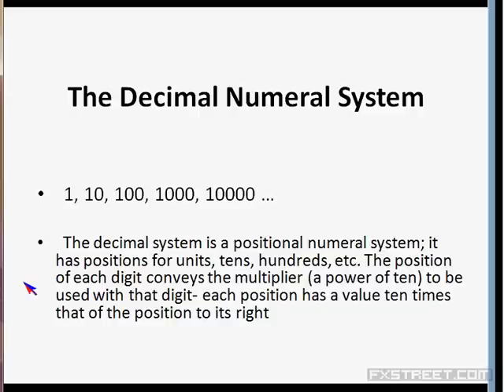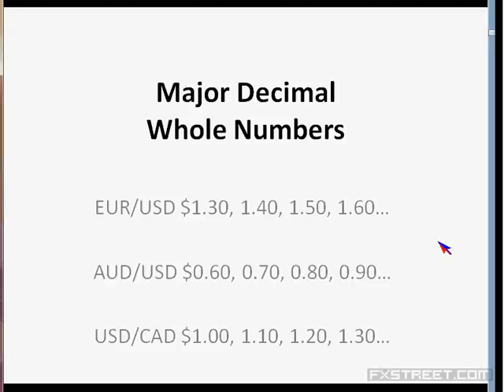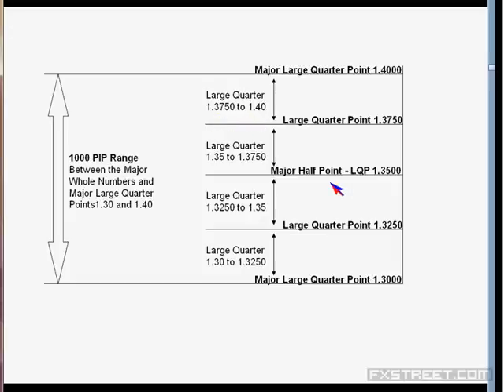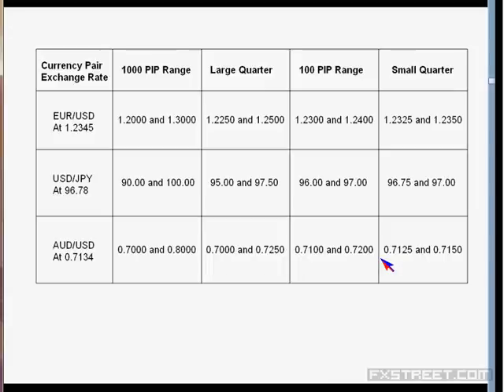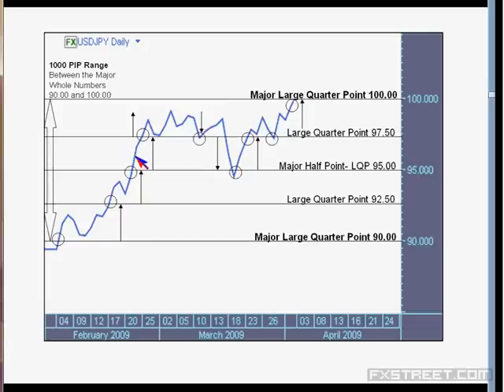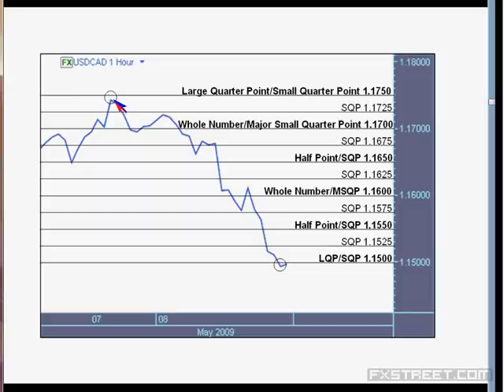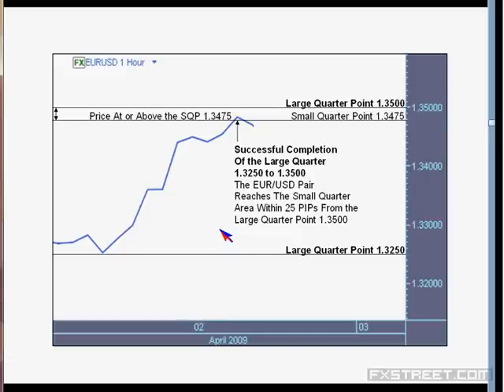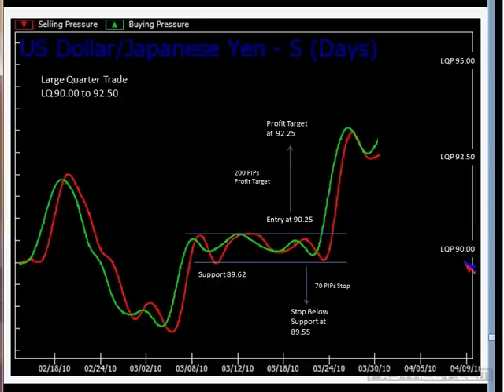Ilian Yotov: The Quarters Theory - Part 1: Introduction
Date of issue: 20 April 2010. Speaker: Ilian Yotov. - The Foundation of The Quarters Theory - What are “The Quarters”? - The Unique Premise of The Quarters Theory - Why The Quarters Theory can be the Forex Trader’s “Never Lost” Global Positioning System? - Applying the Methodology of The Quarters Theory in today’s Forex Market and Q&A Discussion